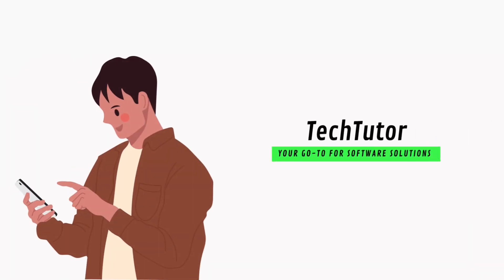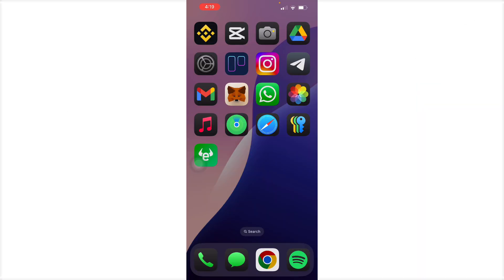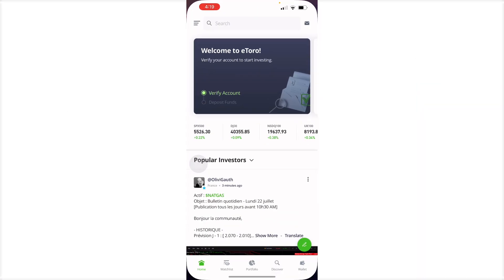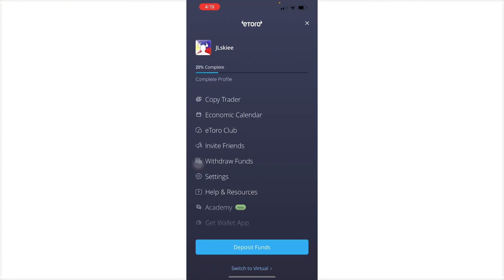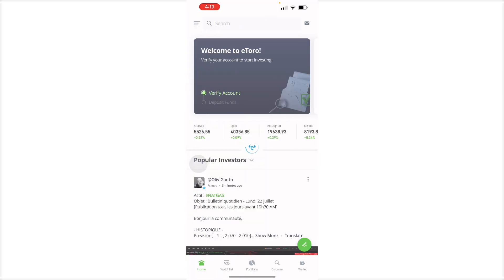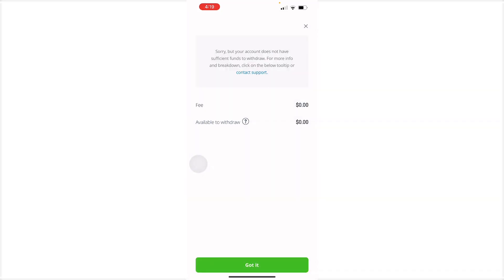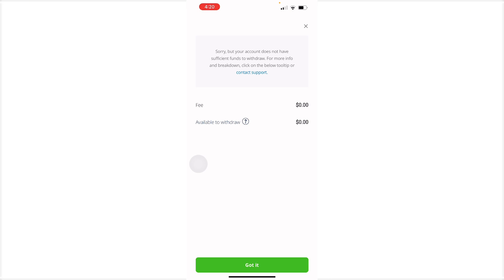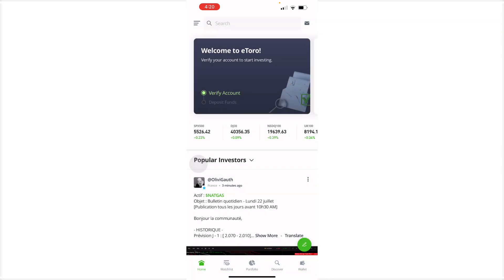How To Withdraw Your Money From eToro | Step-by-Step (2025)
👉 In this tutorial, we will show you how to easily withdraw your funds from eToro. Follow along as we guide you through the simple steps to access and transfer your money from your eToro account.